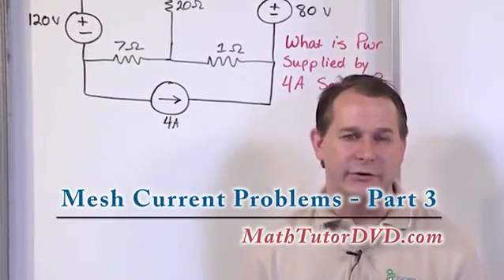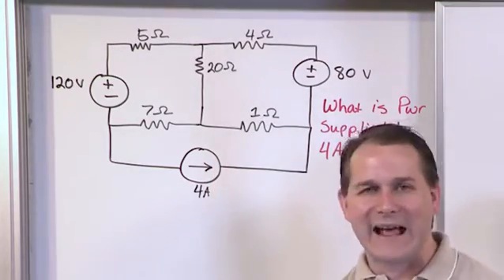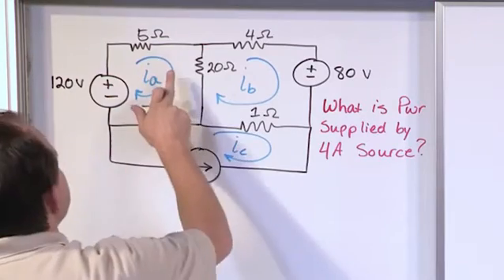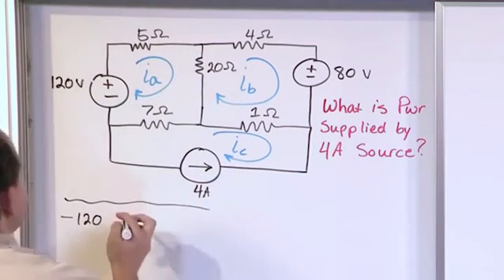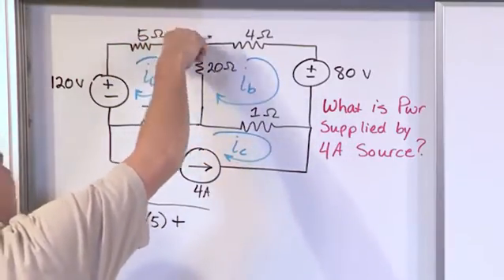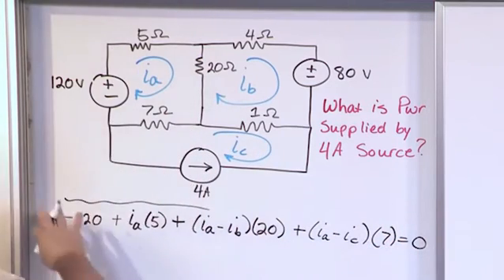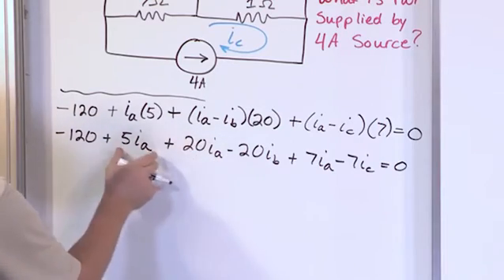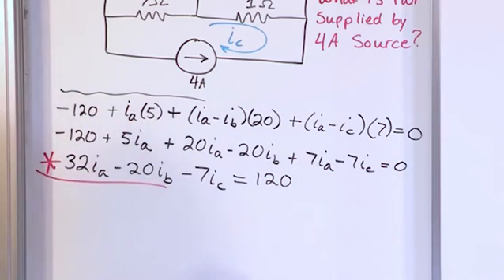Lesson 13 - Mesh Current Problems, Part 3 (Engineering Circuits)